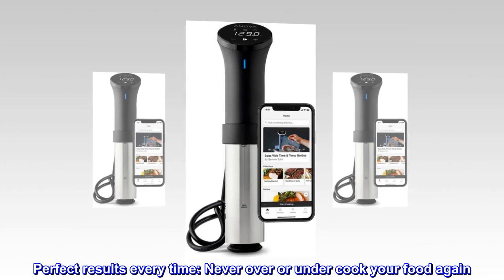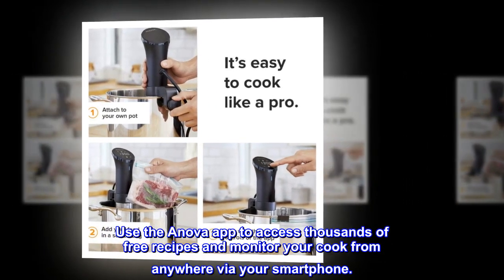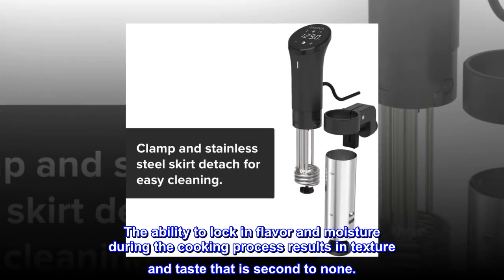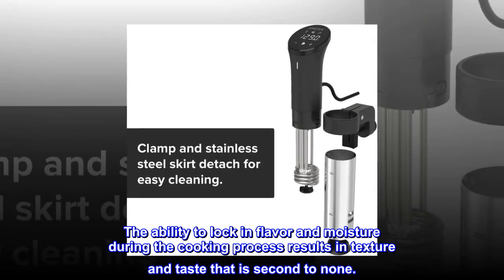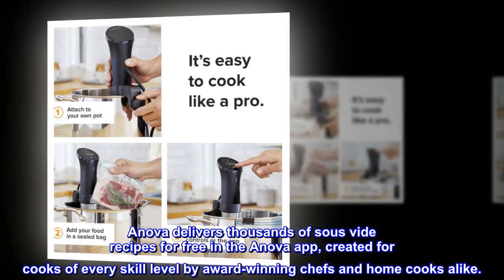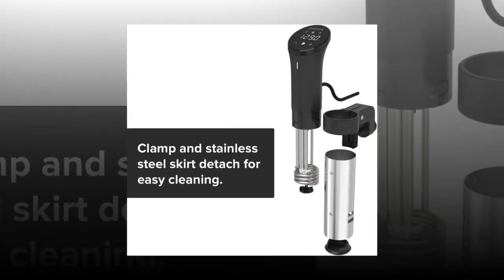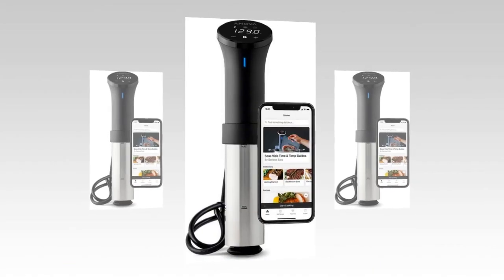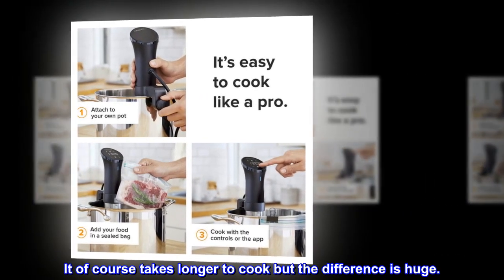Anova Culinary AN500-US00 Sous Vide Precision Cooker (WiFi), 1000 Watts | Anova App Included, Black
Perfect results every time: Never over or under cook your food again. The Anova Precision Cooker circulates water at the exact temperature required for perfectly cooked meals, no matter what's on your menu. Use the Anova app to access thousands of free recipes and monitor your cook from anywhere via your smartphone.
What to cook: Sous vide (pronounced “sue-veed”) cooking offers the perfect level of doneness for nearly any food. Chicken, fish, vegetables, eggs, beef, lamb, pork and more are all ideal foods for sous vide. The ability to lock in flavor and moisture during the cooking process results in texture and taste that is second to none.
Easy to use: Whether cooking a simple meal or an extravagant feast, the Precision Cooker heats water faster and holds temperature precisely so you can get cooking quicker than ever. It easily attaches to any stock pot or container with an adjustable clamp, and is water resistant for when accidents happen in the kitchen.
Customer experience: Designed in San Francisco, CA. Anova delivers thousands of sous vide recipes for free in the Anova app, created for cooks of every skill level by award-winning chefs and home cooks alike.

Best steaks I have ever made.
My and my wife are pretty good at cooking and my wife is amazing at cooking meats. I always wanted a Sous Vide and decided on this one. I have made some pork chops and adjusted the cooking time and temp on that to get them perfect but the steaks... first time I made them they were perfect! set your temp preference for doneness and then give them a sear after..SO GOOD. Very easy to use and can give your cooking ability a boost. Set a temp, put it in the water till the water reaches that temp, add food in air tight bag, wait for food to reach that temp, sear if needed and enjoy. really is a time saver cause you really are not involved in the cooking. It of course takes longer to cook but the difference is huge.